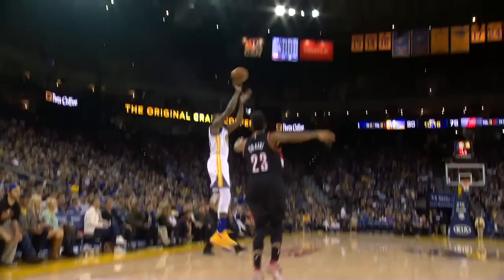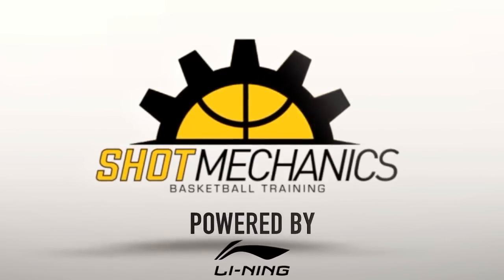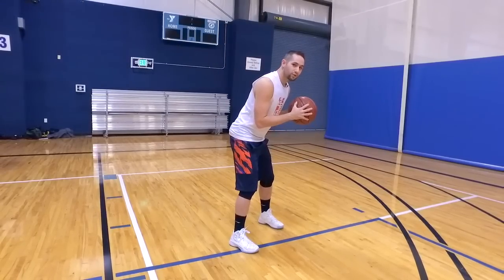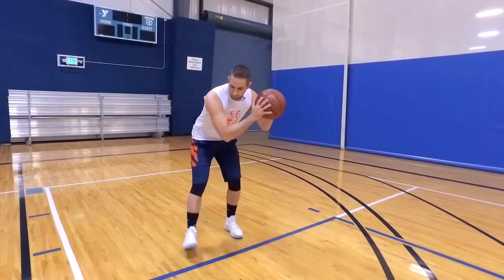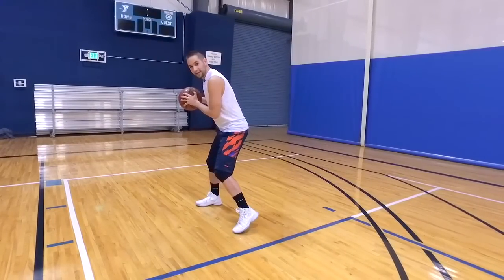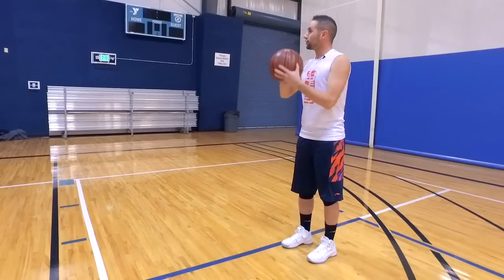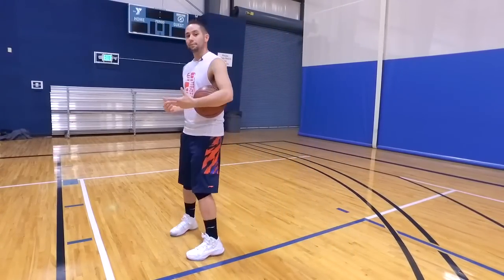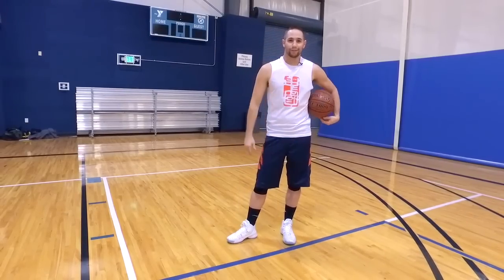How to: Kevin Durant High Rip Step Back | Best Basketball Moves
In todays video we're going to break down the vicious High Rip Step Back move that Kevin Durant uses to torch his man. Now this move is great in the post, but can really be used anywhere on the court to get big time separation. He adds this signature move to his endless list of crossovers, step backs, pull back, and more to break ankles with the best of them!

Kevin Durant has some of the best basketball moves on the planet and this is one that you need to add to your game asap. Because once you do you can become an ankle breaker too.